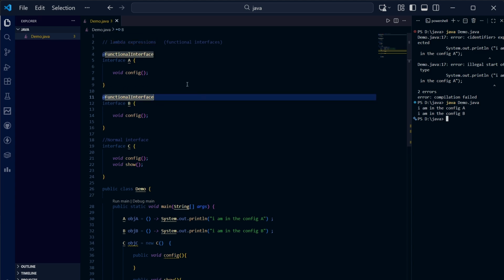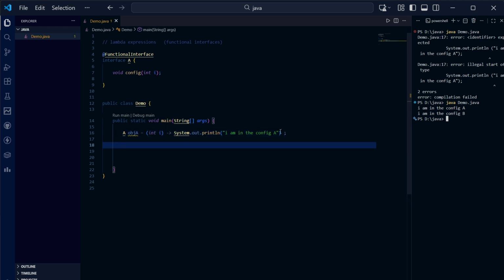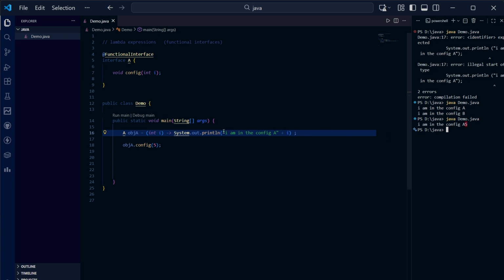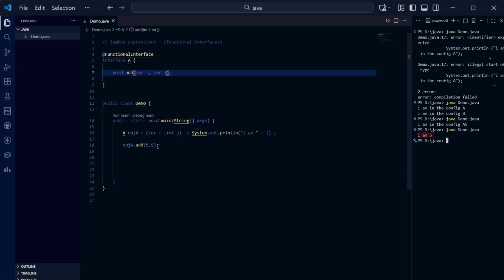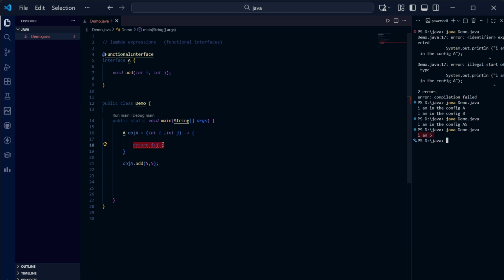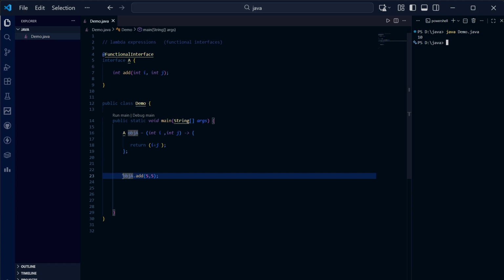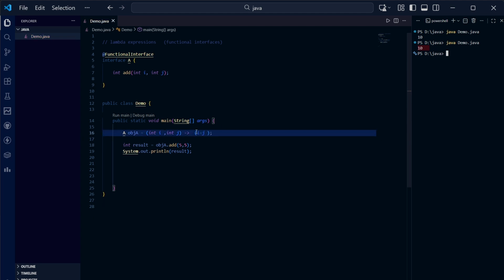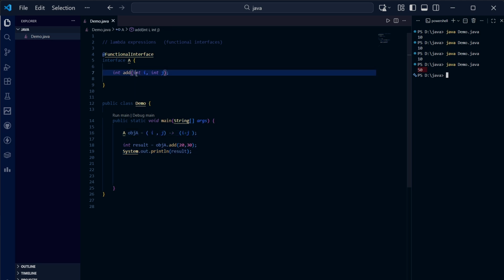#26 Lambda Expressions in Java | Part 2 | Advanced Concepts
This is Part 2 of Lambda Expressions in Java.

In this video, you will learn:
🔹 Multiple lambda expressions
🔹 Lambda with parameters
🔹 Real-time examples
🔹 Common mistakes
🔹 Interview-based concepts